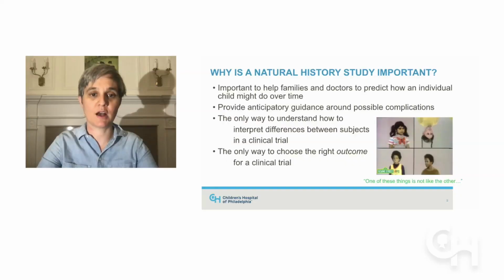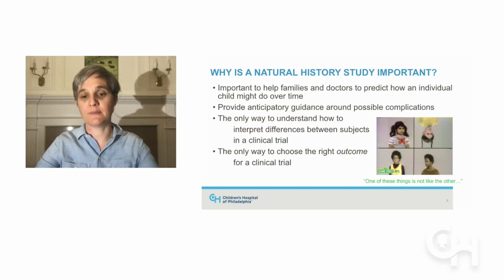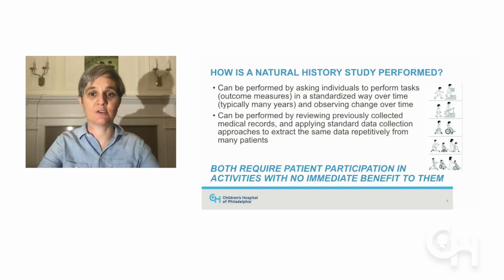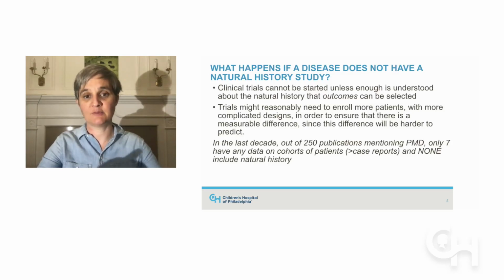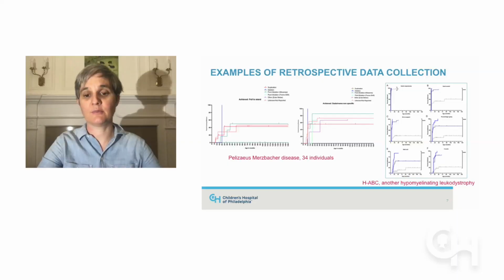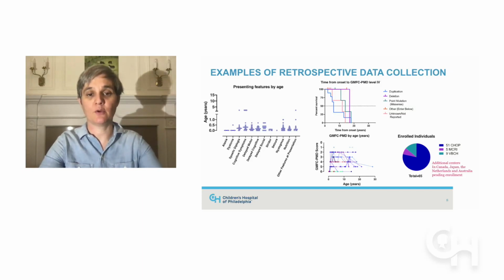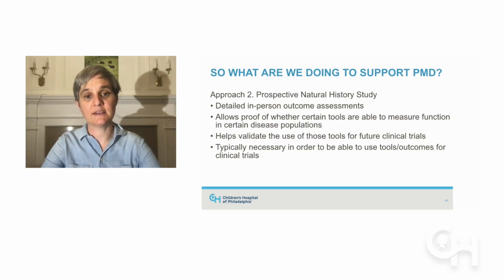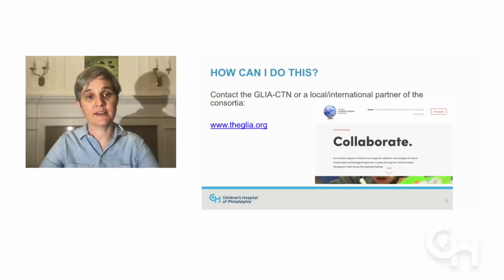PMD Natural History Study